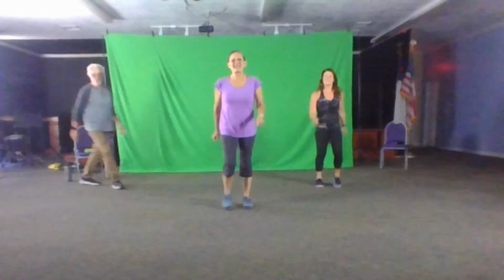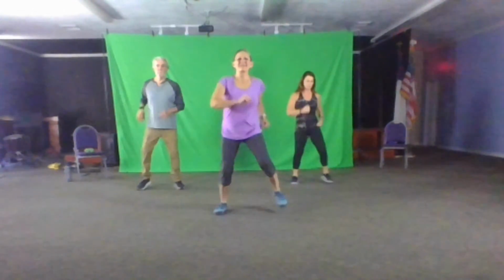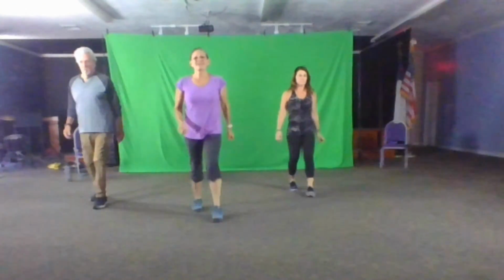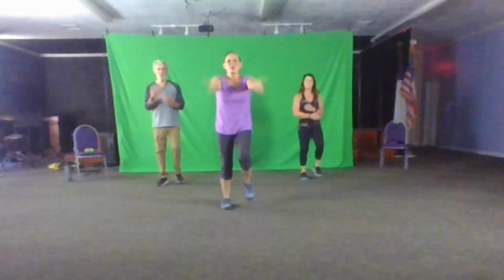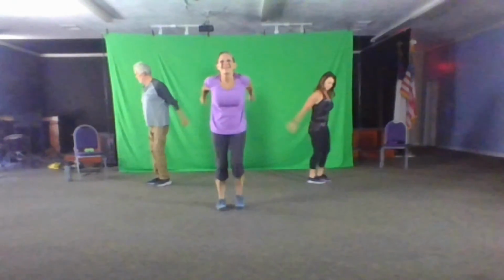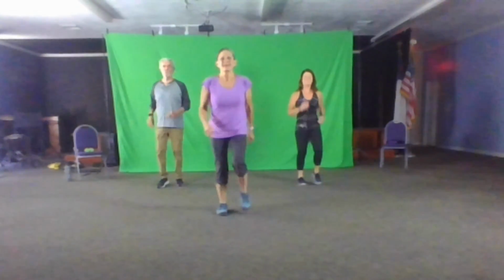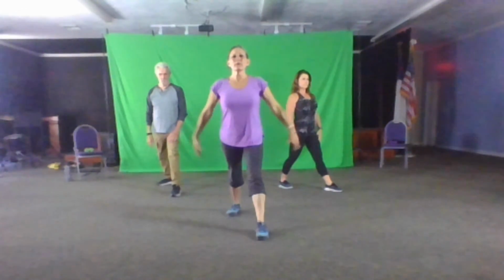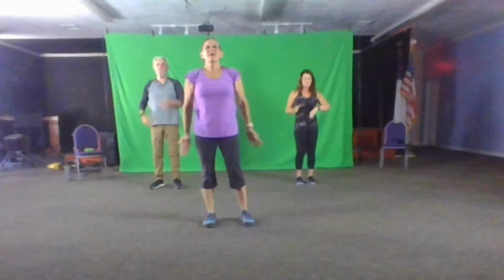August 3, WalkFit with Cindy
Hey Hey let's get those steps